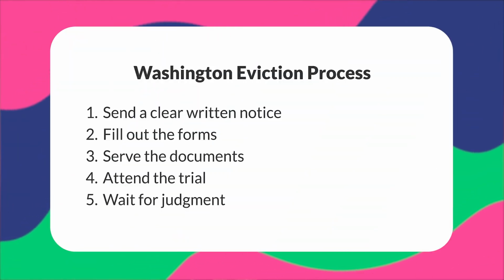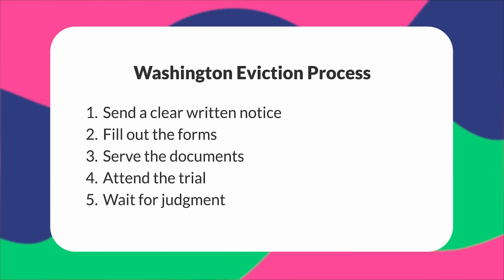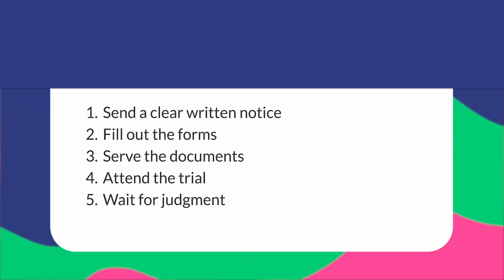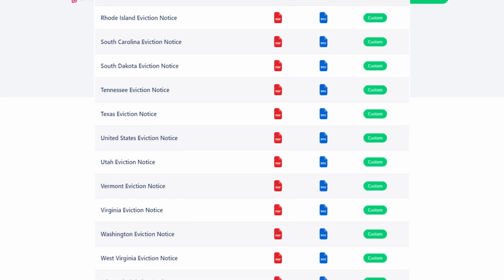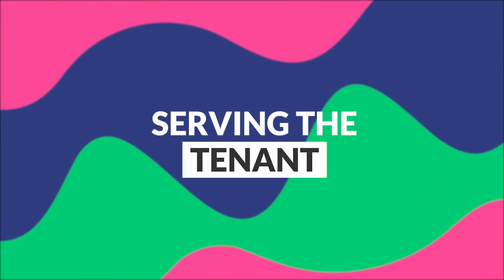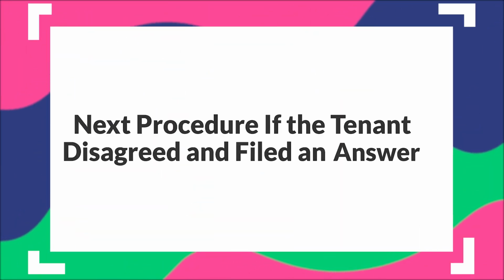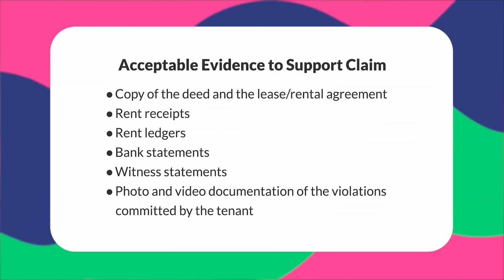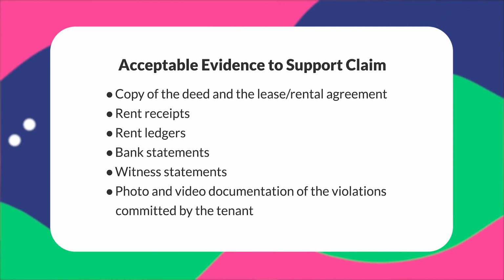The Eviction Process In Washington: A Guide For Landlords, Property Managers, And Tenants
Today we are going over the eviction process for Washington!

Evictions are stressful, exhausting, and downright scary. So, we here at DoorLoop put together a guide that will help you navigate the whole process if you ever have to go through it!

0:00 Welcome!
0:18 Disclaimer
0:32 Eviction Reasons/ Notice Period
3:37 File a Complaint
4:15 Notice to Comply
4:42 Serving the Tenant
5:02 How to Serve a Tenant
5:55 Asking for Possession
6:39 Getting Possession
6:58 Move Out Process
7:28  Eviction Timeline
7:42 Showing Evidence
10:28 Self-Help Eviction
11:44 Other State Eviction Laws

Category: Laws ‍‍